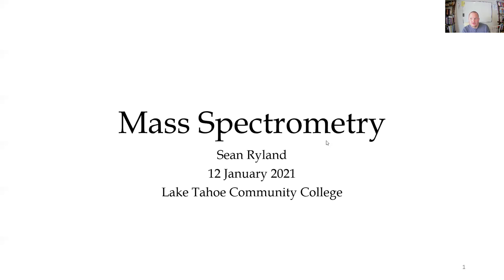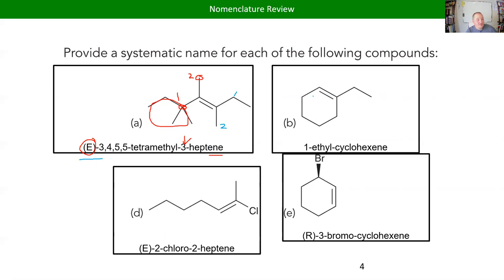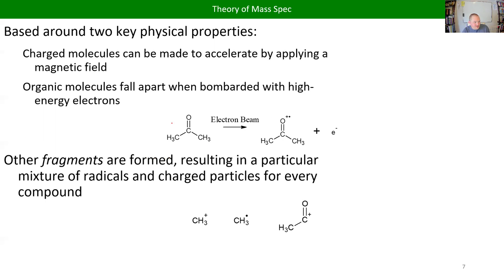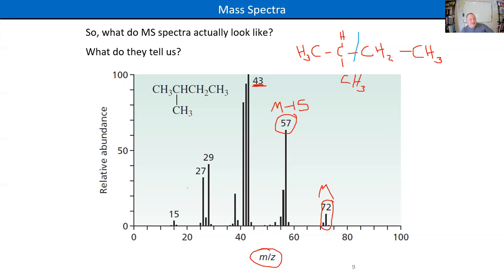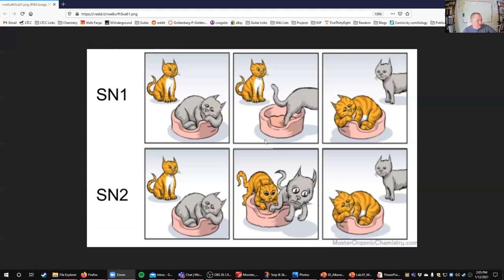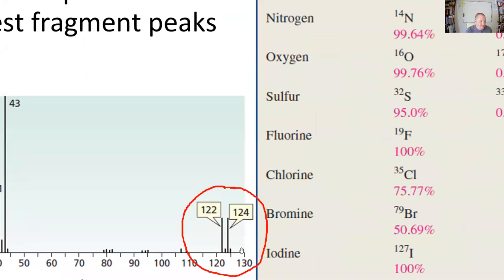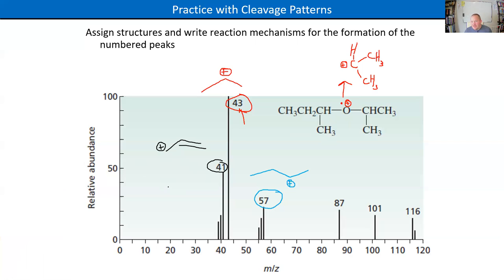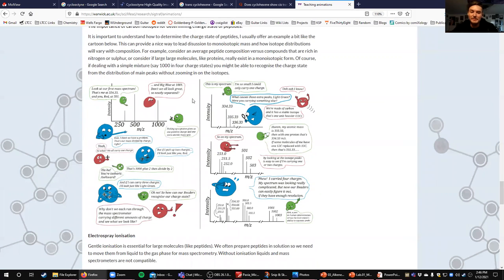CHM222 Lab 01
Mass Spec
CHM222L LTCC Winter 2021